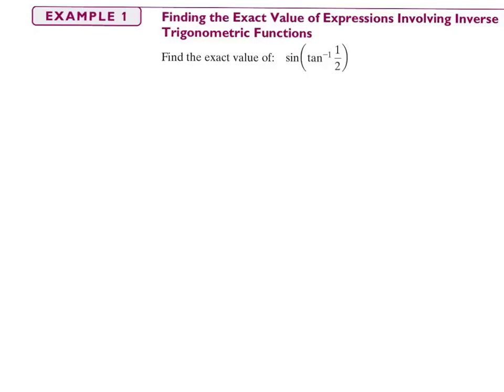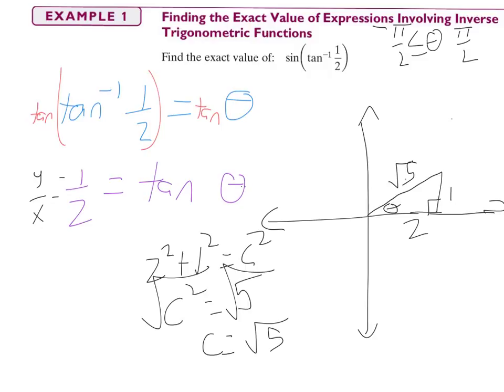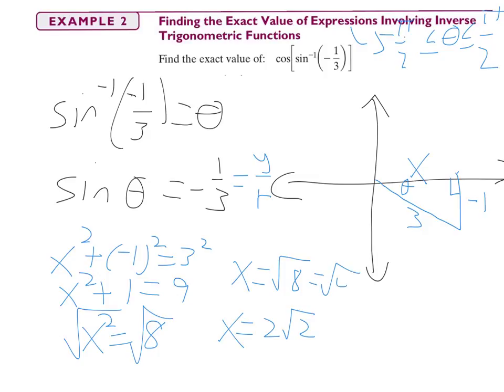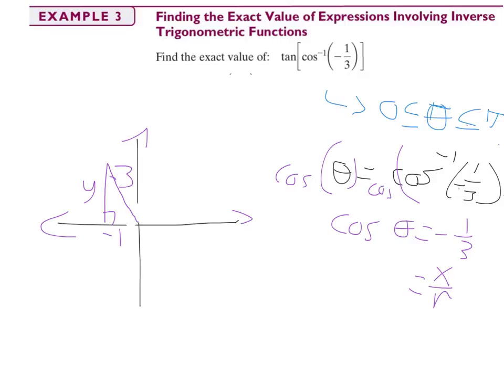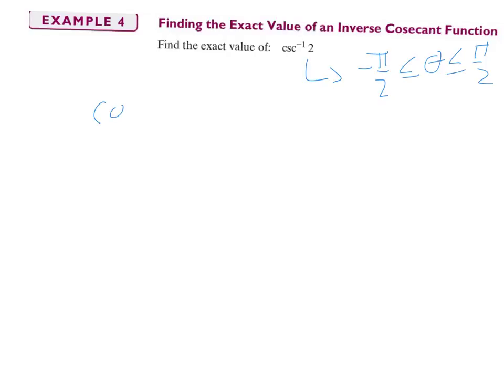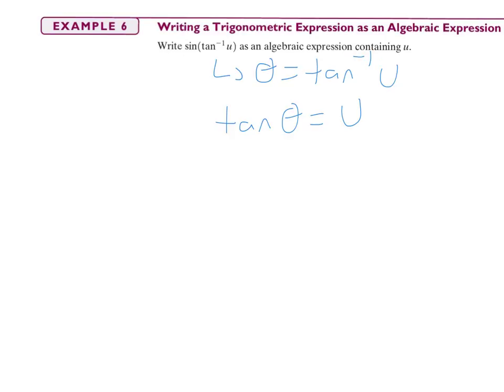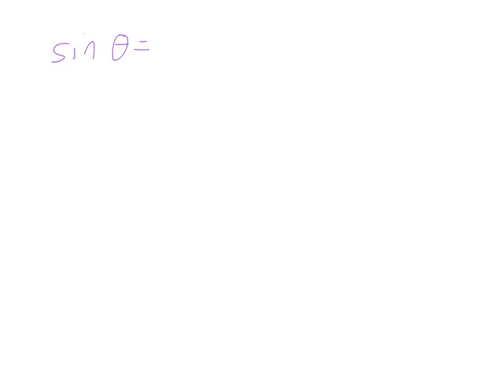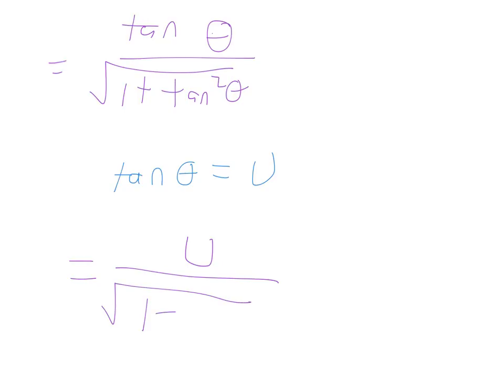Sec 7 2 Trig Inverses continued